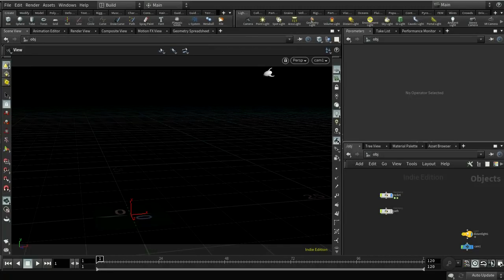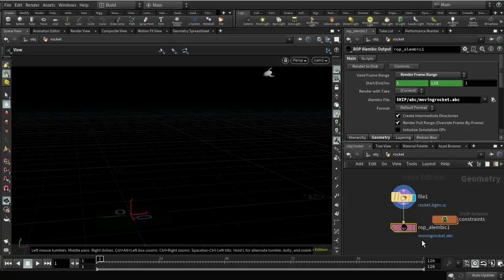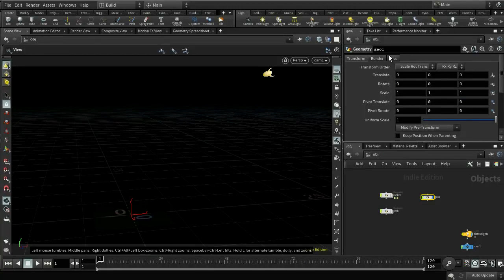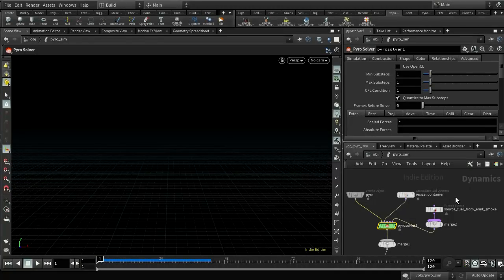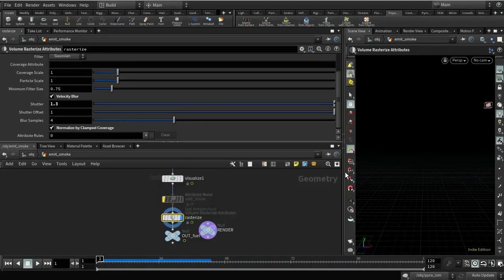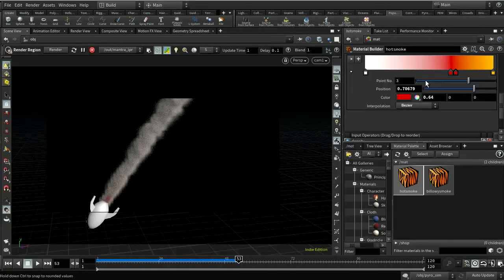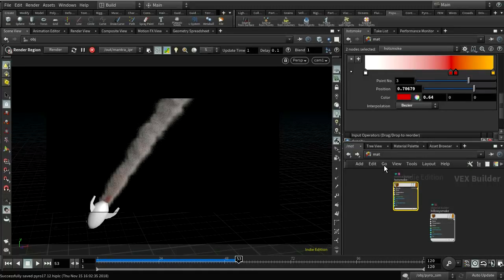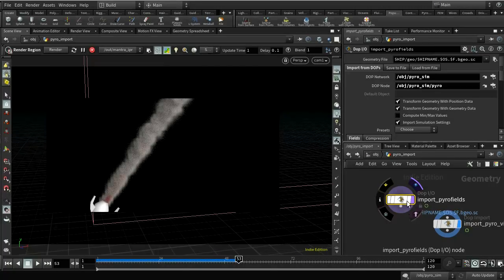Pyro 17 Trail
A look at the new Pyro sourcing workflow in Houdini 17 using a smoke trail as an example.